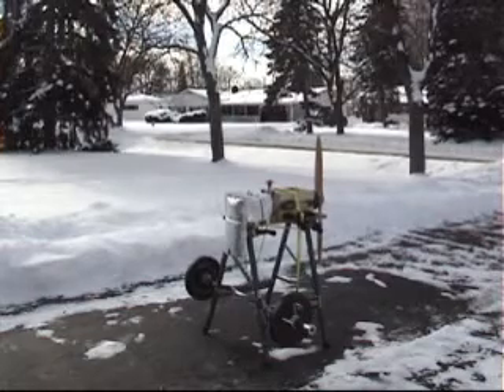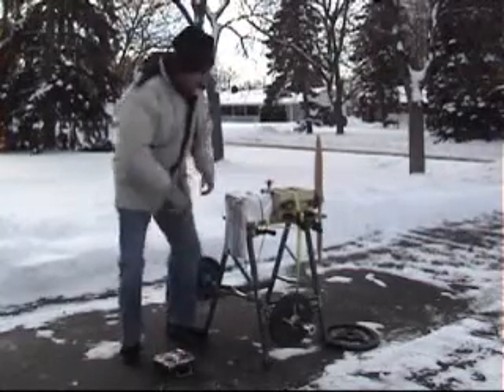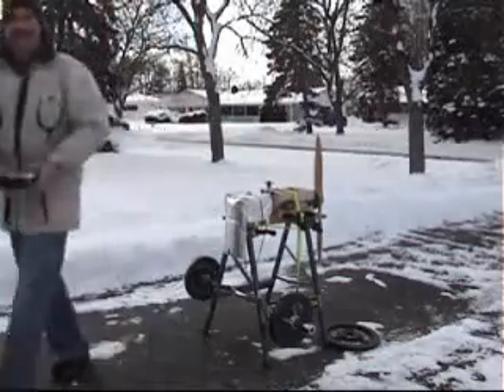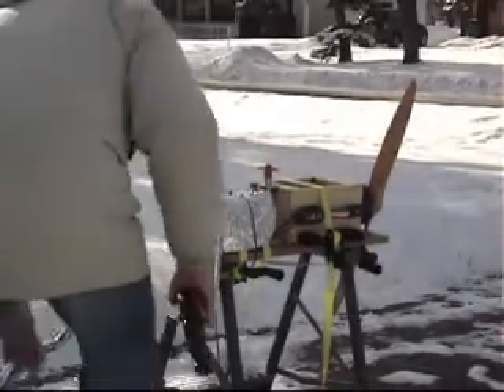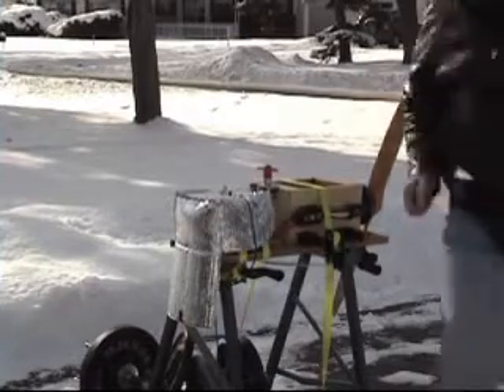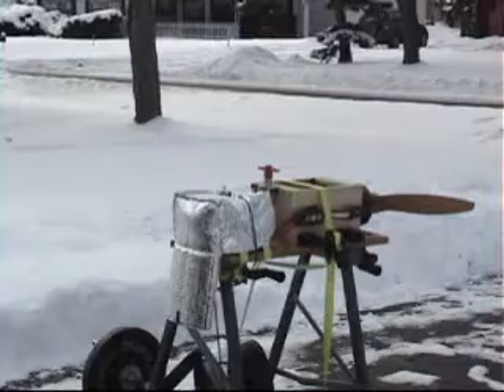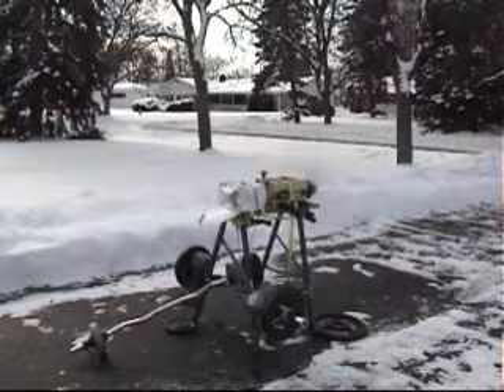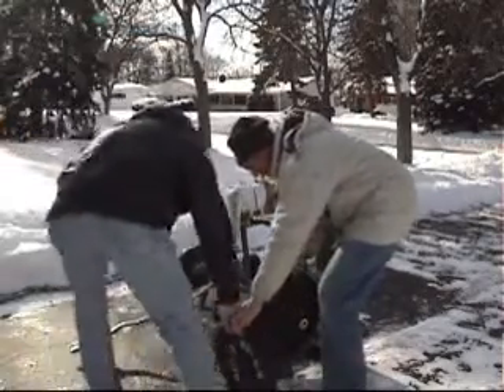TURNIGY CA 120-70.wmv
credits of the test performed by Greg Covey

Batteries: 11s
speed: 160 castel hv
Propeller: 30x10 xoar

force reached: 10,000 watts